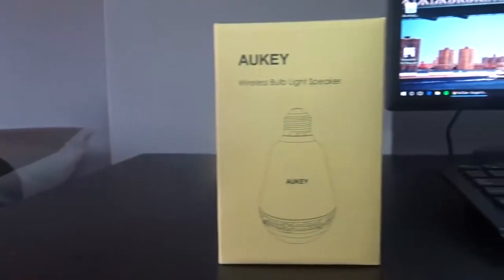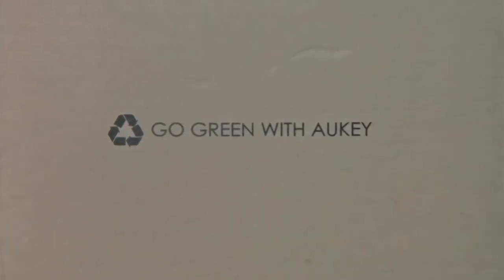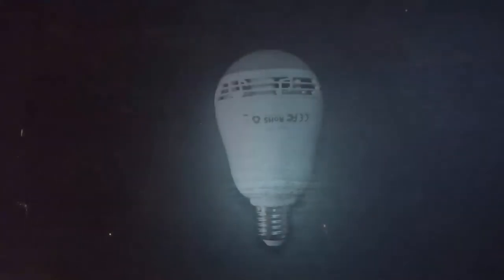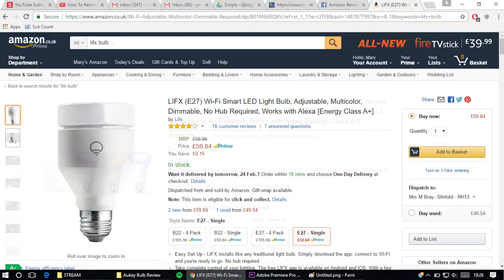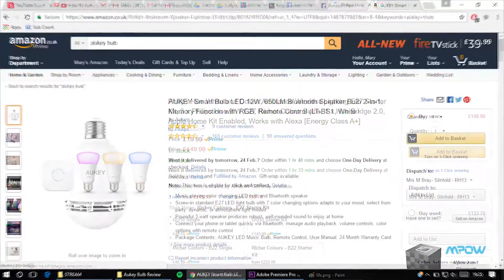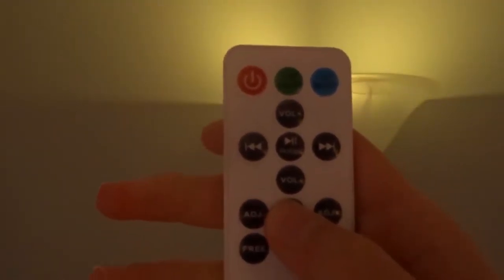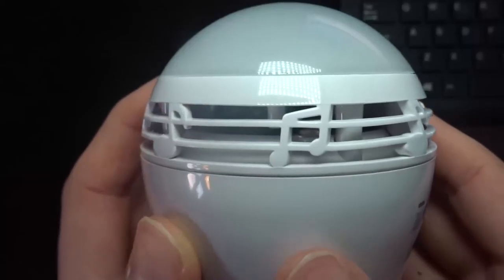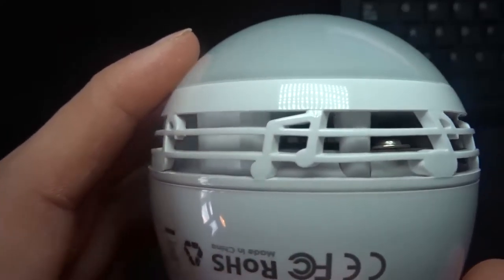A Smart Bulb With A Twist!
The Bulb